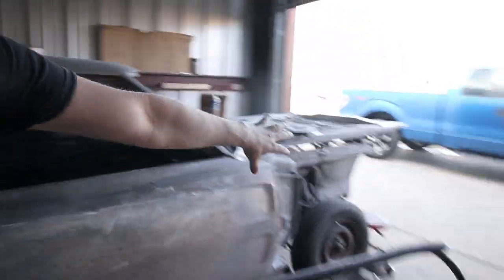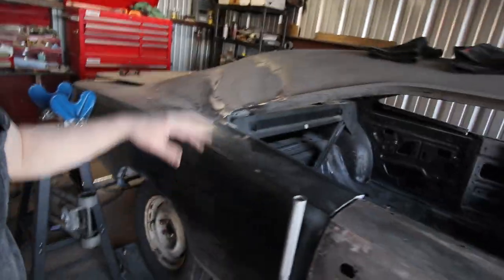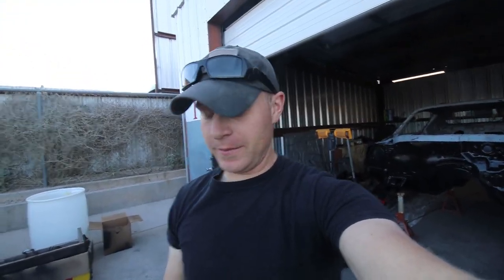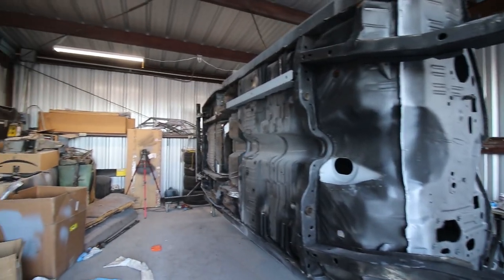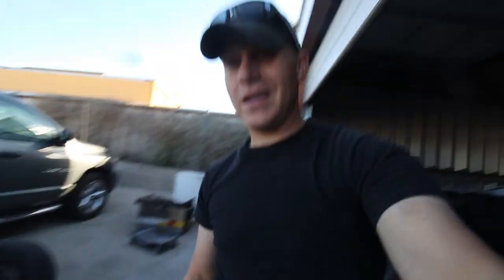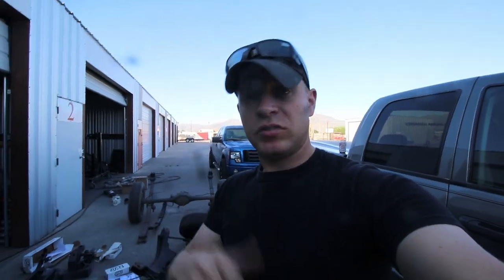1970 Dodge Charger Episode 7 - Spraying Epoxy and Highbuild Primer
In this episode,  we get the 70 charger under some epoxy and Highbuild primer.   I also get in my order for the front QA1 Lvl 2 handling kit and my Hotchkis leaf spring package.   With more parts constantly coming in,  were under the gun to get the car under paint!